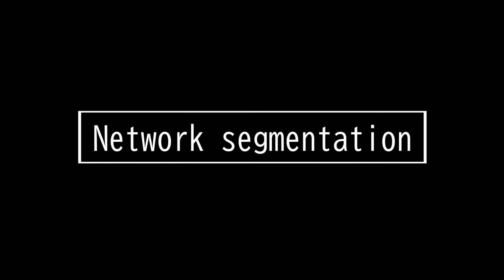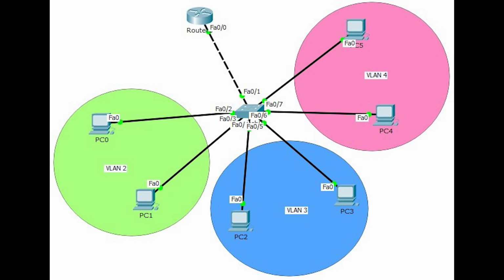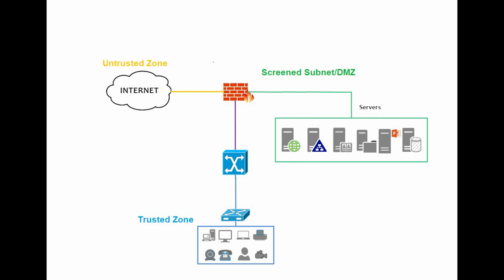Network segmentation - CompTIA Security+ SY0 601 Domain 3.10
This video is on:
• Network segmentation
- Virtual local area network (VLAN)
- Screened subnet (previously
 known as demilitarized zone)
- East-west traffic
- Extranet
- Intranet
- Zero Trust